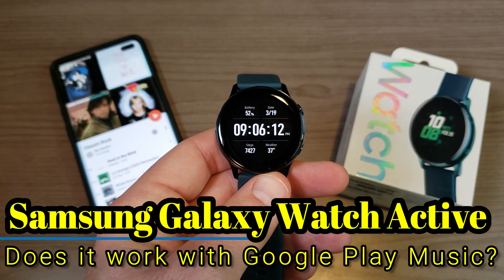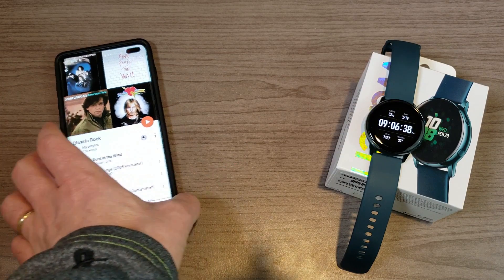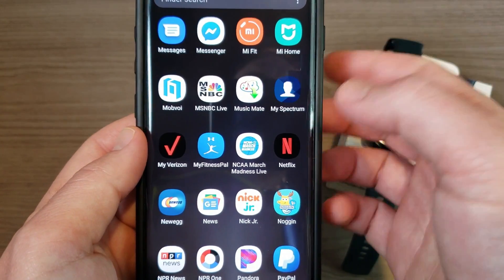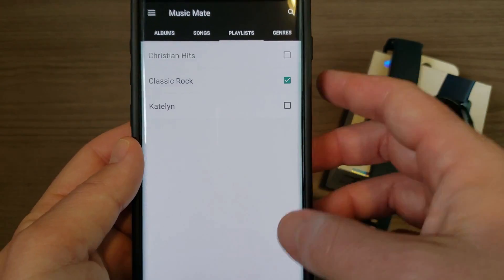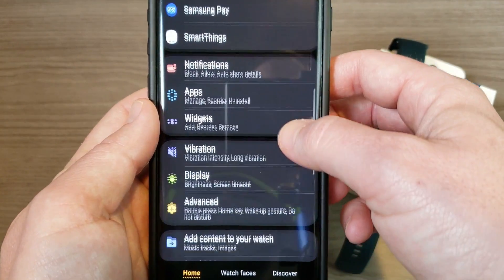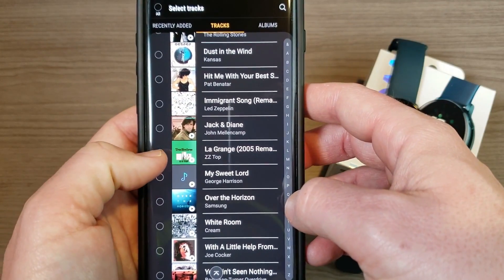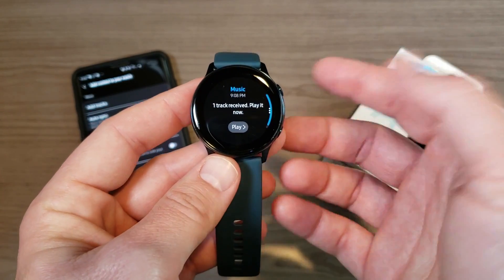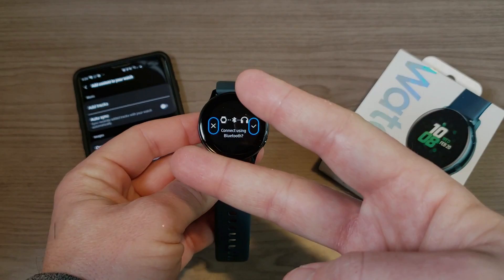Samsung Galaxy Watch Active: How to get music from Google Play Music to the watch.